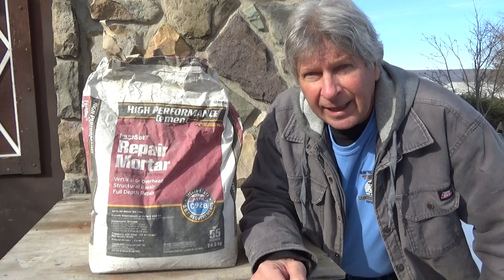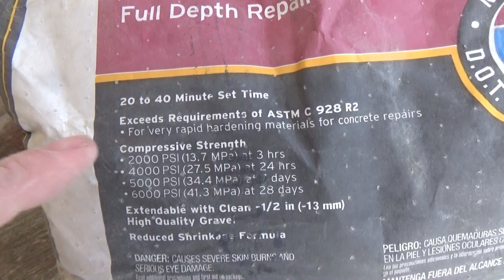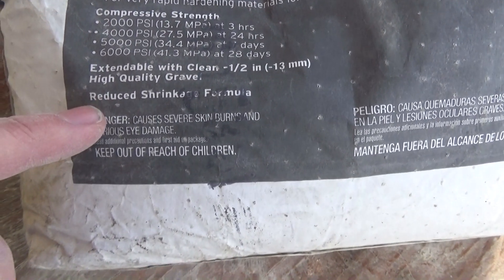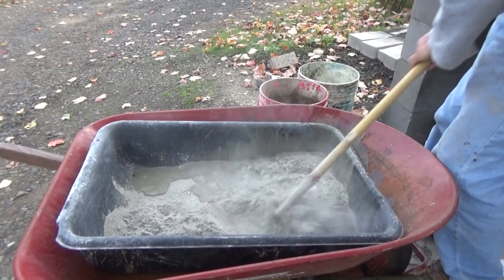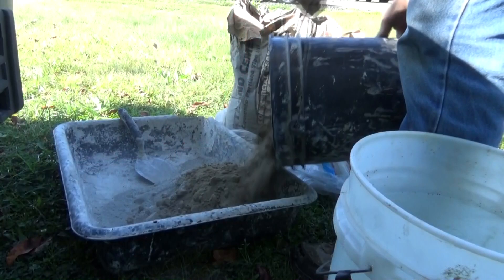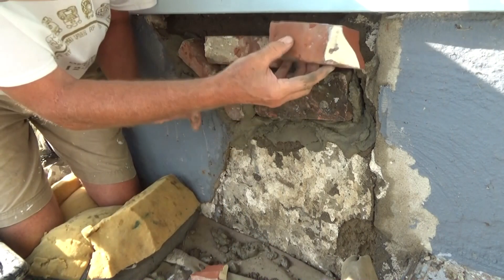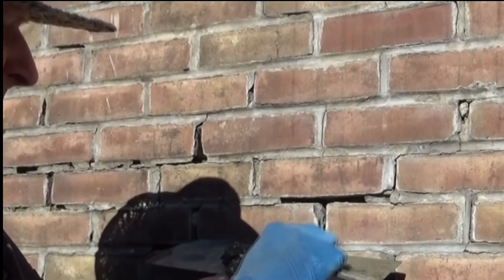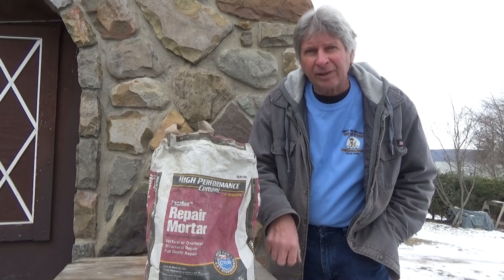QUIKRETE REPAIR MORTAR REVIEW (Fast Set) Mike Haduck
I review using quikrete repair mortar and give examples on jobs I used it on, every situation is different but I have had no trouble or callbacks in the way I use it. All my videos are my ways and ideas, I always suggest anyone doing any type of work to consult professional help.